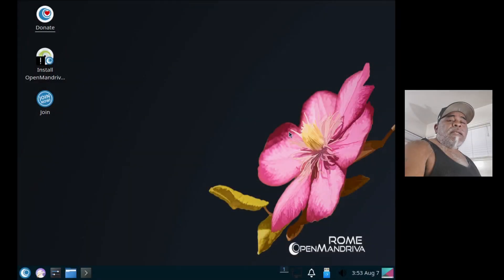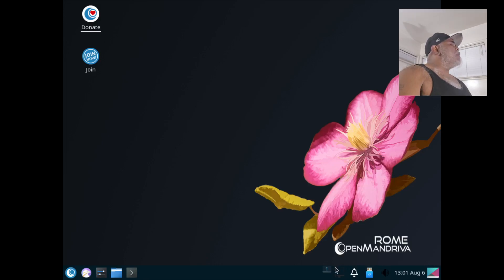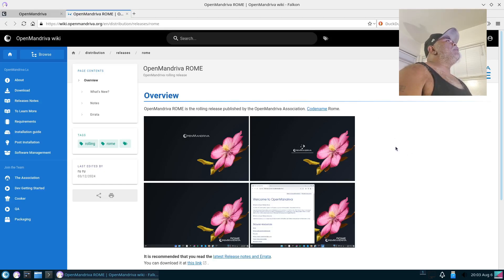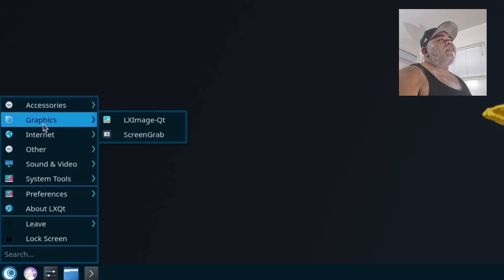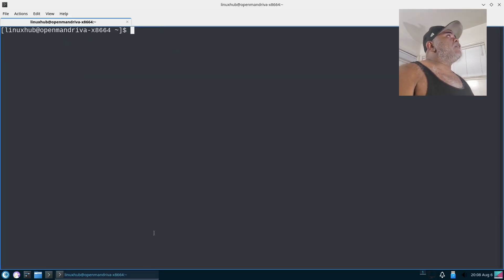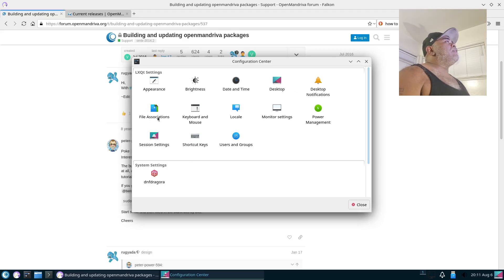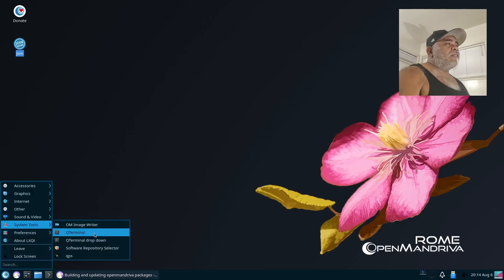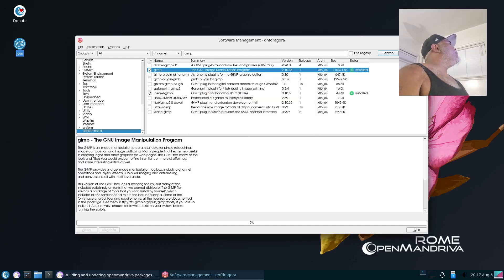OpenMandriva Rome | Install and First Look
On this video we take a look at OpenMandriva Rome 24.07